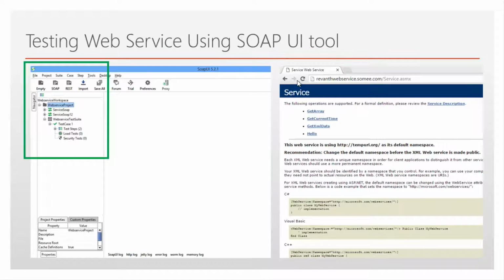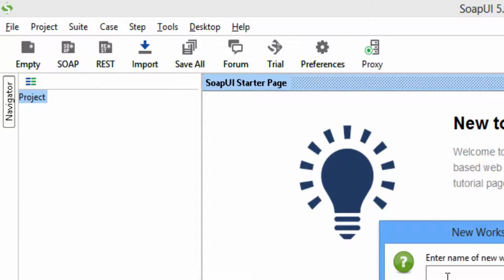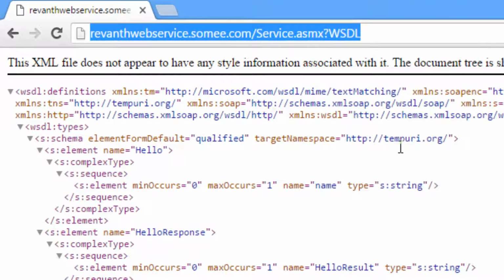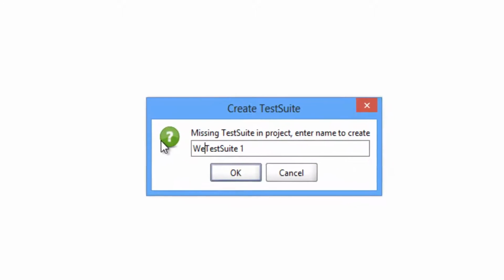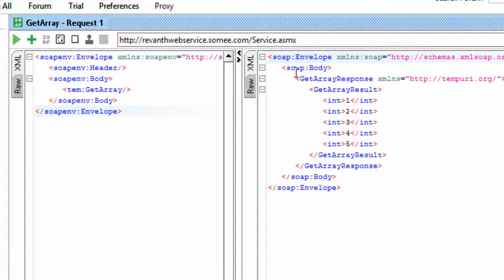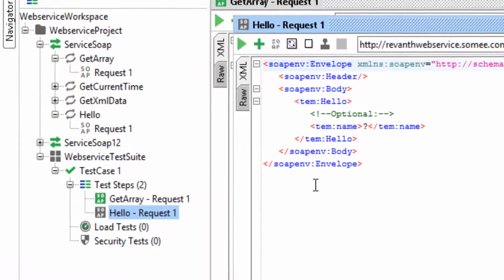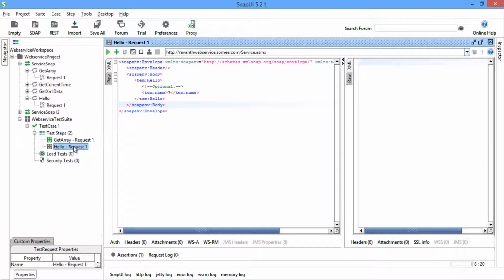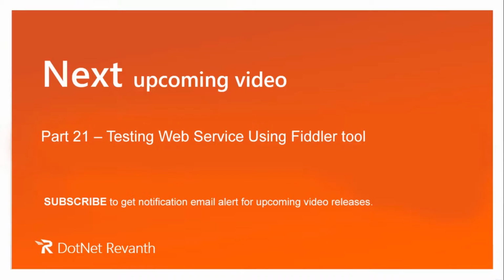Testing Web Service Using SOAP UI tool || Part-20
Learn how to Test Web Service Using SOAP UI tool || Part-20.

In order to  Test Web Service Using SOAP UI tool follow these steps:
1. Create a Workspace project in SOAP UI tool.
2. Call the Web Service WSDL Project to create test cases.

Important synopsis discussed in this video
    Web Service for testing
2. Create a workspace project in SOAP UI Tool for testing the
    Web Service.